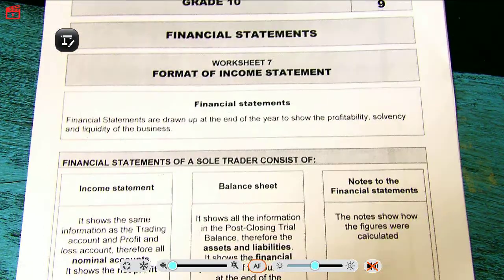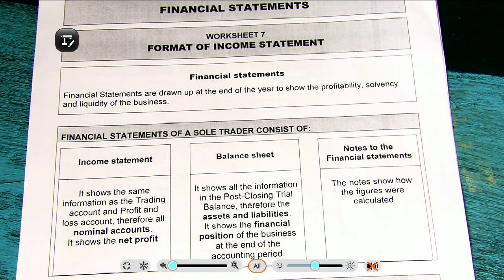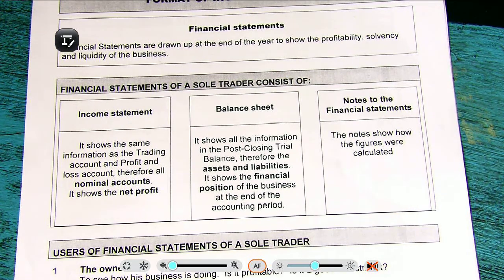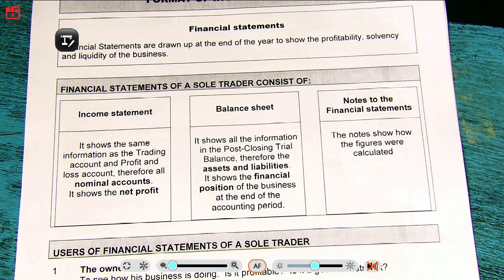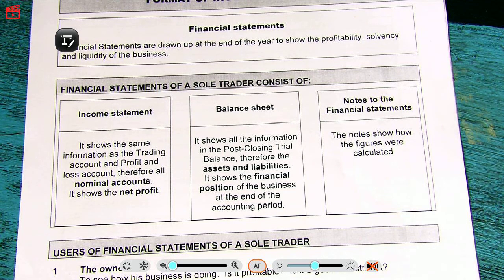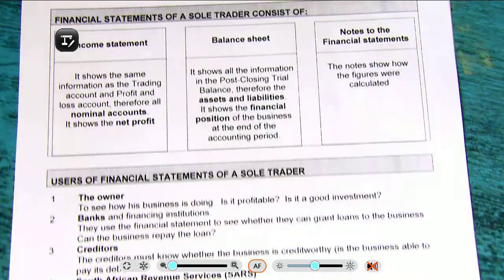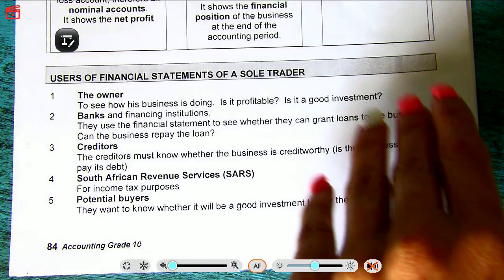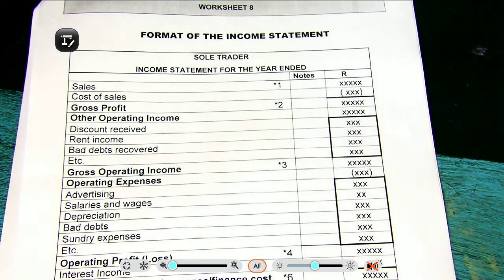Accounting extra lesson part 1